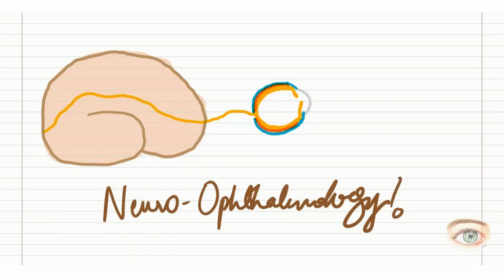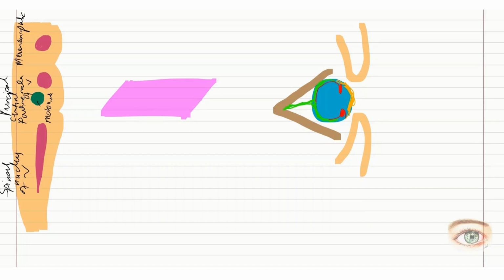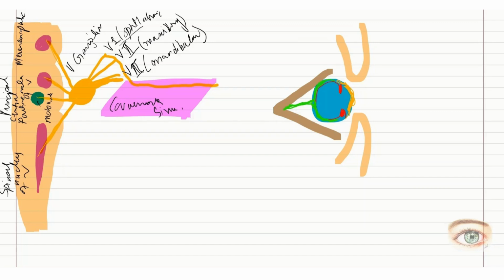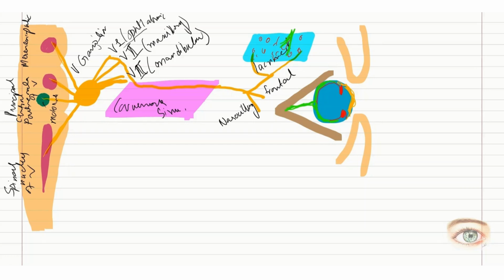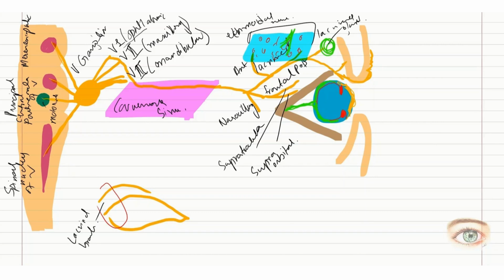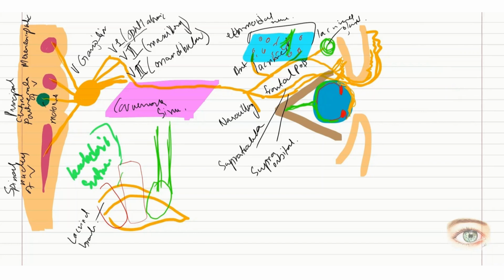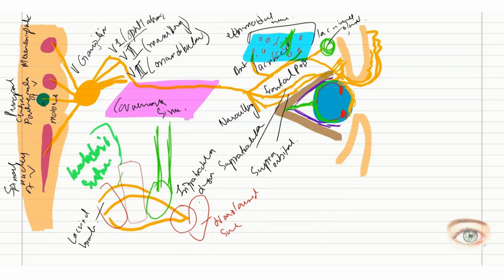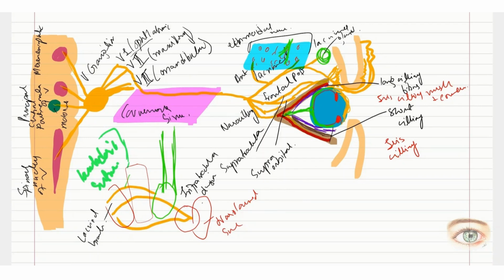Innervation of Ophthalmic Division (V1) of Trigeminal nerve.